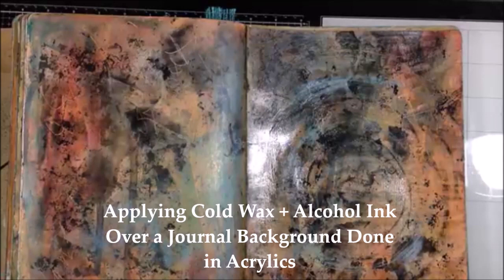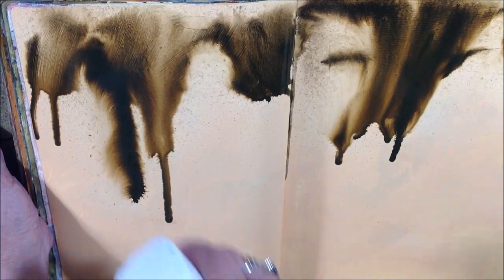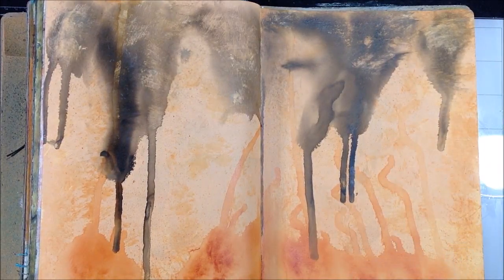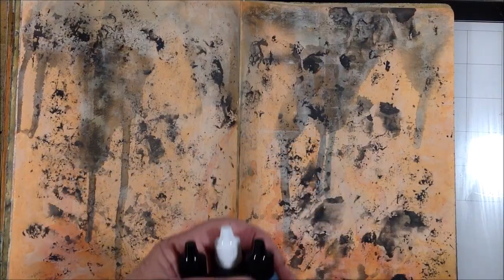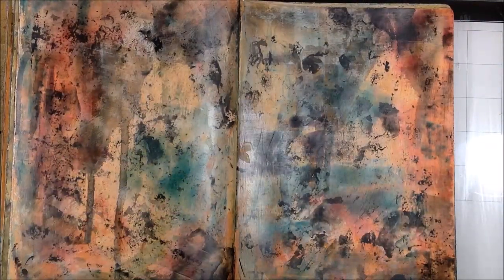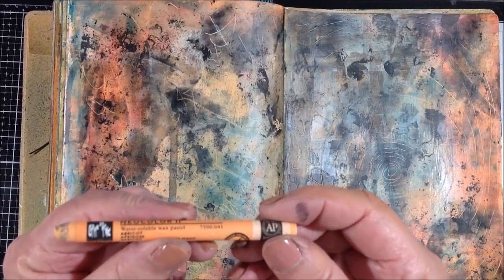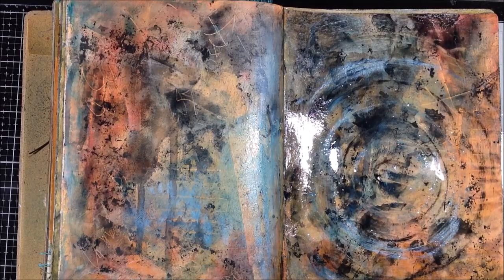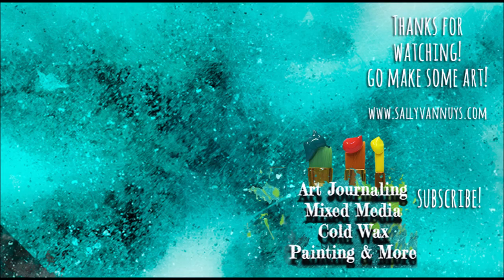Cold Wax & Alcohol Ink Over Acrylic Journal Background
It costs you nothing extra to order using my links. I receive a small compensation from Amazon, which really helps to replenish my supplies so I can continue to make free videos for you.